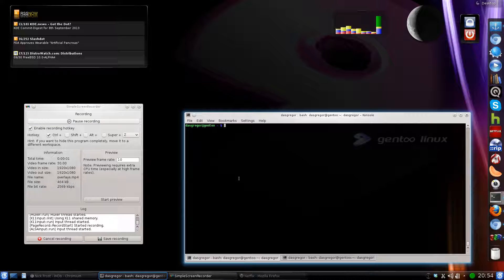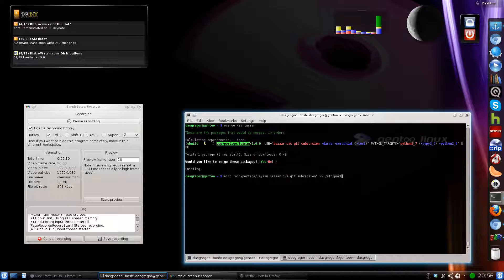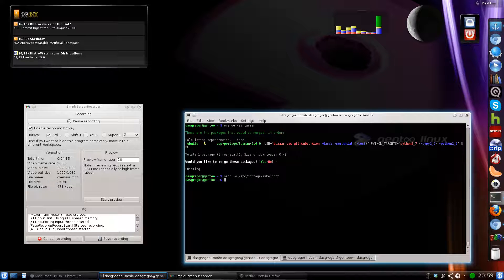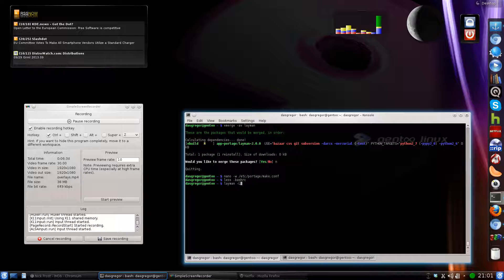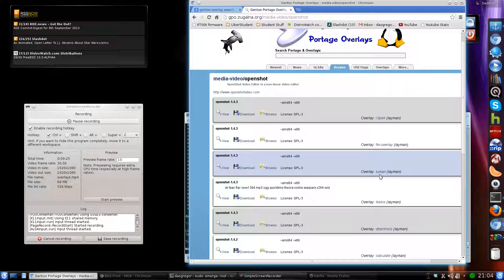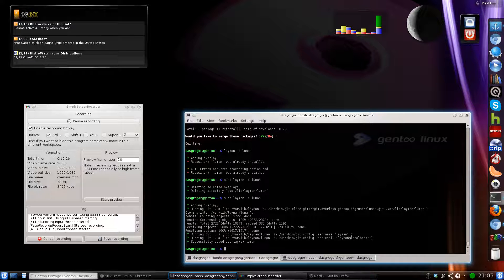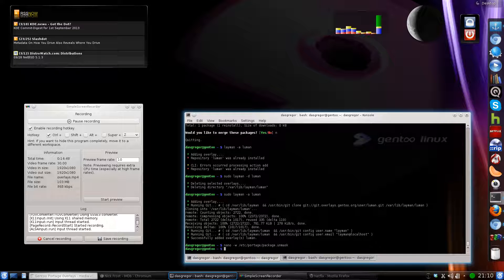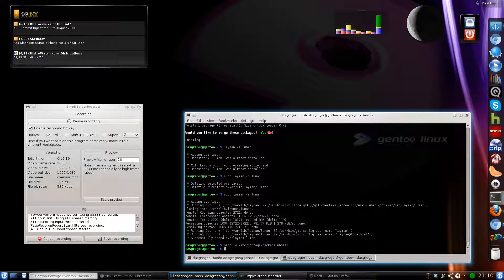Gentoo in Review - Overlays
Gentoo in Review: this week I talk about how to add and use Overlays in Gentoo.